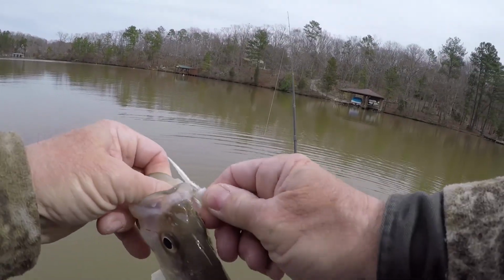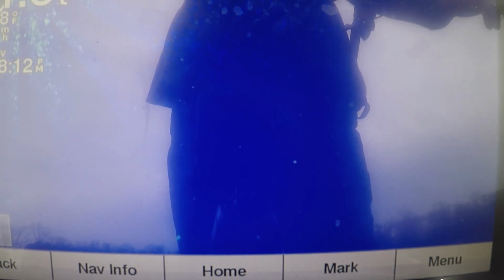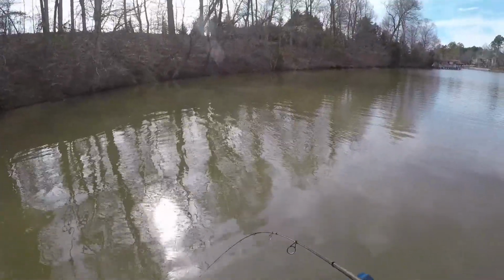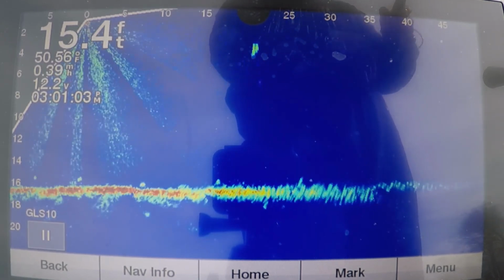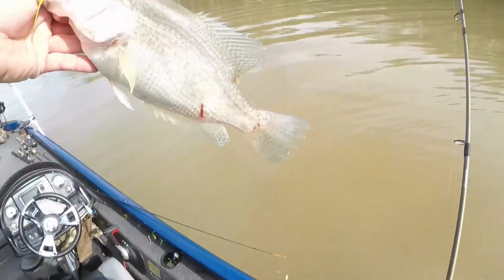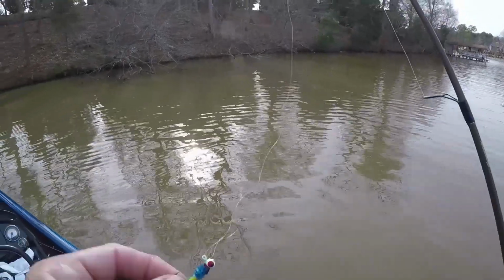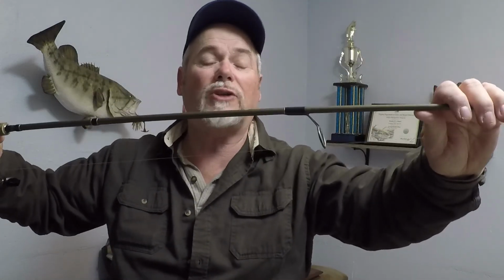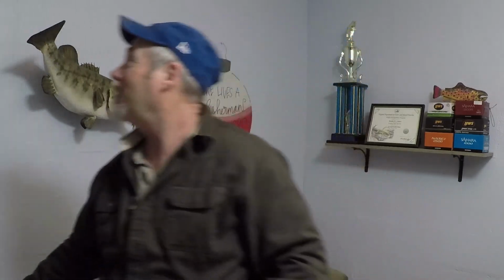Bluegrass Hand Tied Fun With LiveScope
Well we still have some stained water here in Va. Tied up a jig that worked in this water color. God bless All.  Dennis

֎ Date Recorded: 2-2020

֎ Location: Lake Gaston Bracey Va.

֎ Rod/Reel:7' light action shakespeare Micro . Shimano sahara 1000 reel

֎ Bait/Lure  Hand tied: jig

֎ Boat: 2018 Triton TX 18.  115 Mercury

֎ Depth Finder: Lowrance Hook 5,  Garmin Echo Map 9sv LiveScope